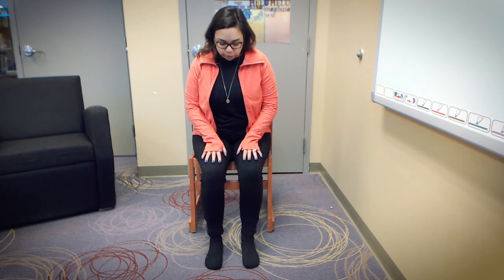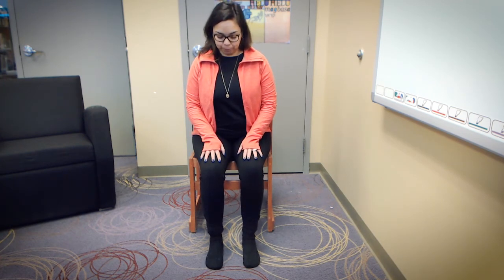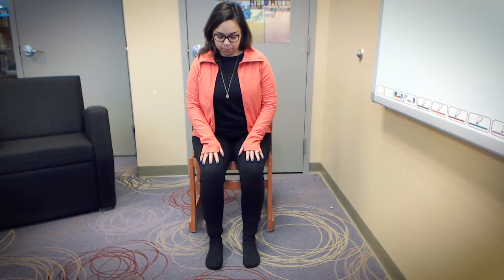Well Now! Moving Well - Chair Yoga with Natasha, Certified Yoga Teacher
Join Natasha, Certified Yoga Teacher and Western Division Regional Librarian, for a gentle chair yoga sequence.